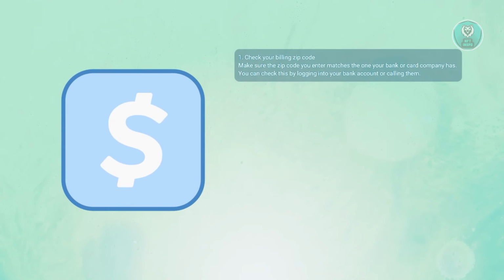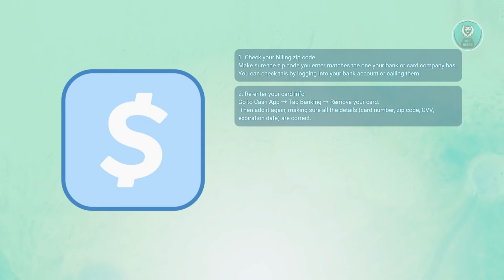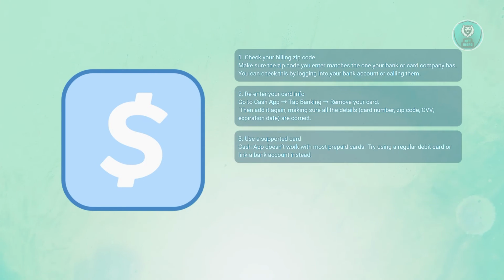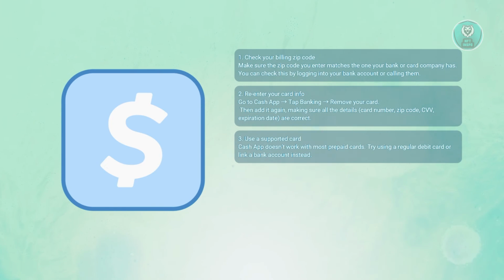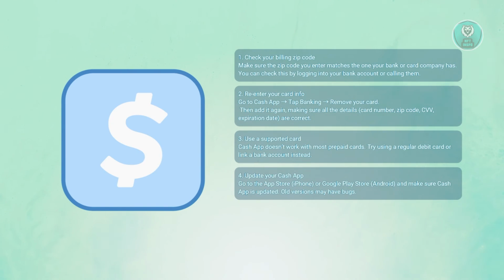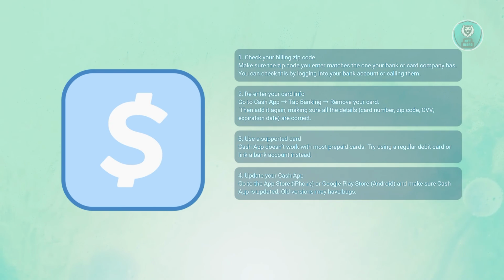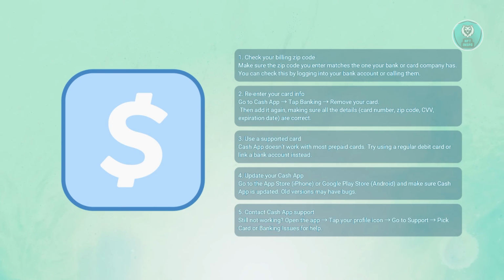How To Fix Cash App Invalid Zip Code Error 2025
If you want to be able to fix cash app invalid zip code error, then this video will be perfect for you!